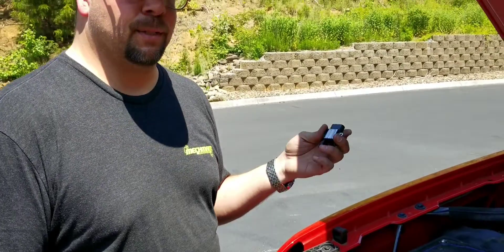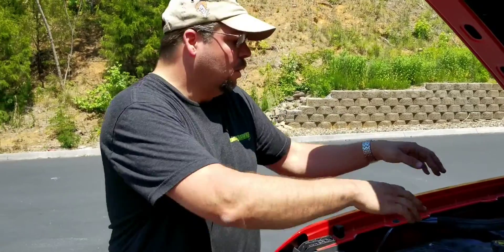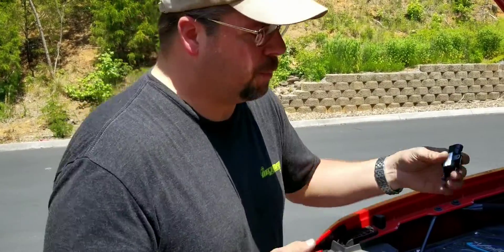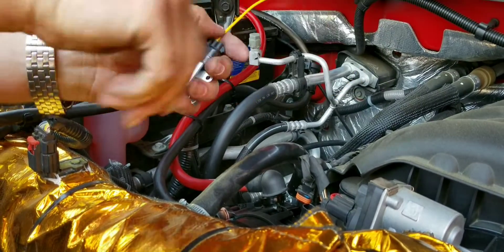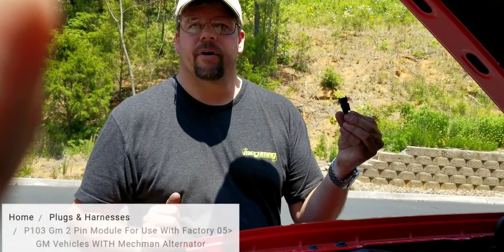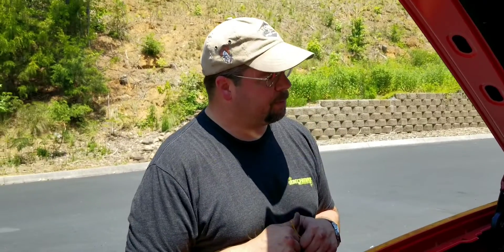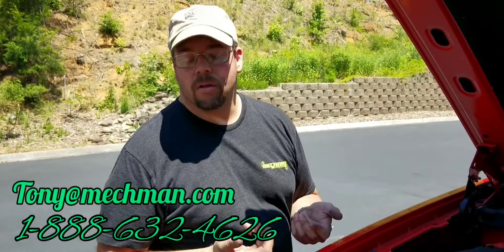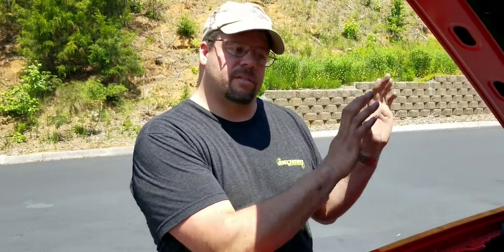Mechman RVC Bypass option (P103 module) for GM vehicles tech and overview. Part 2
These vehicles use a loop(amp clamp) type sensor on the negative battery ground wire to "read" the voltage. This sensor MUST BE USED when retaining the RVC charging system to allow proper charging and to keep your battery charge error light from staying on.

We also discuss the popular RVC Bypass option for those not wanting to deal with factory type voltage regulation.

Thanks to  @MATTHEW MELTON  for the video and opportunity.

Purchase Mechman Alternators directly with us or at any of the below dealers!